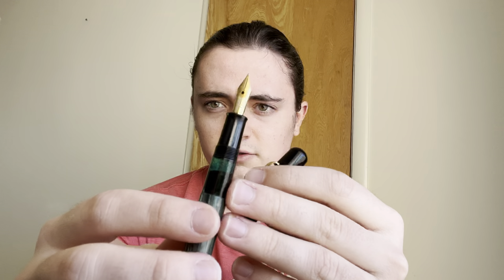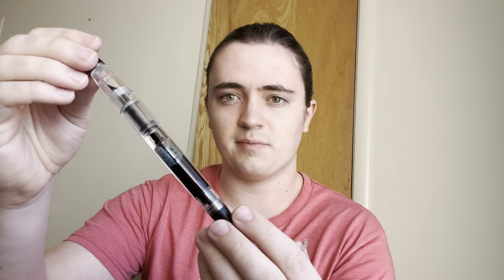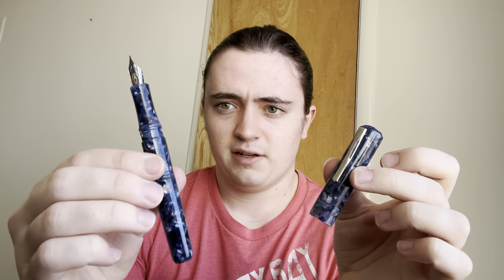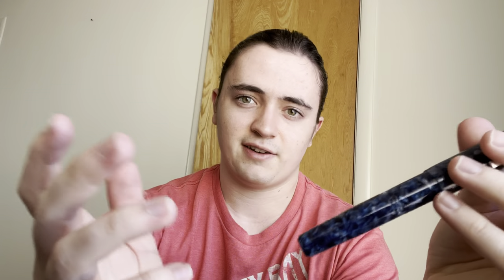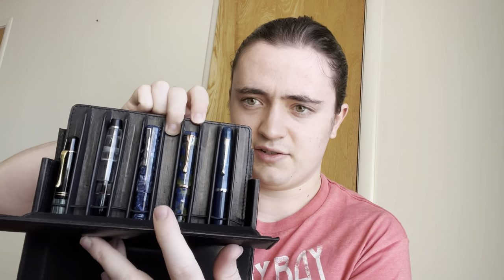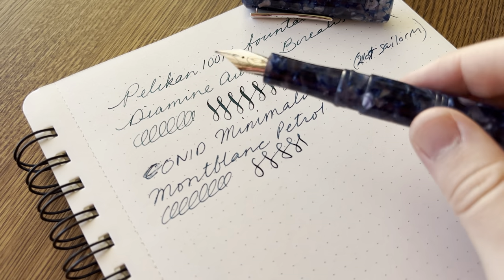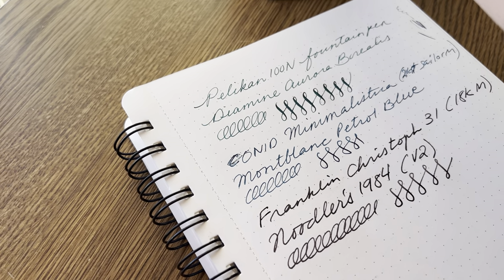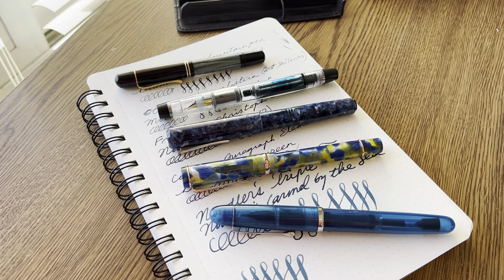My FAVORITE Fountain Pens of 2021!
Showing off my top five fountain pens of the year!! I hope you enjoyed the video. What were your favorite pens this year? Let me know down in the comments!
PS The feed for the Conid is made by Flexible Nib Factory!